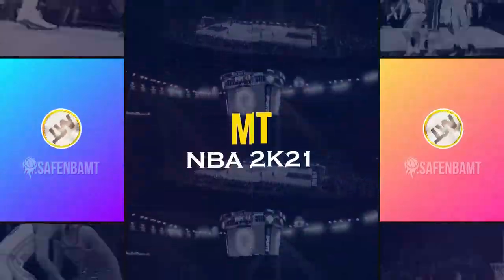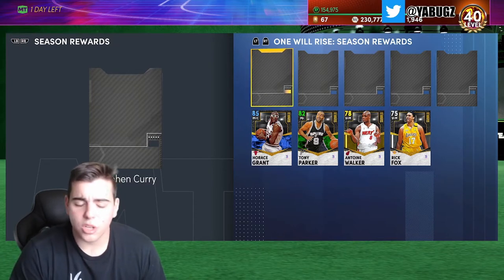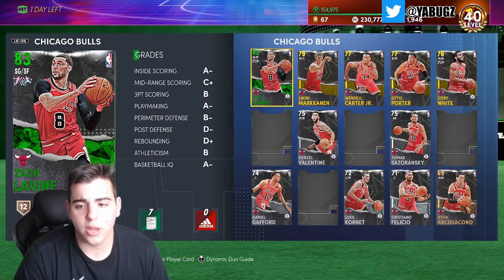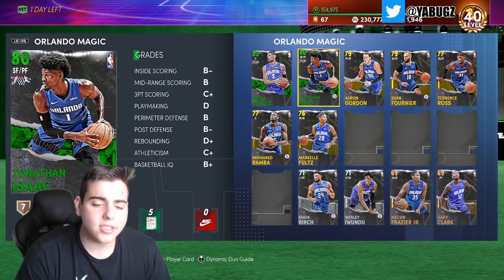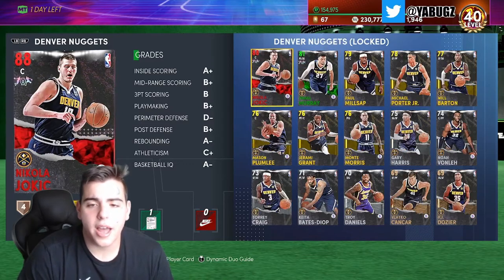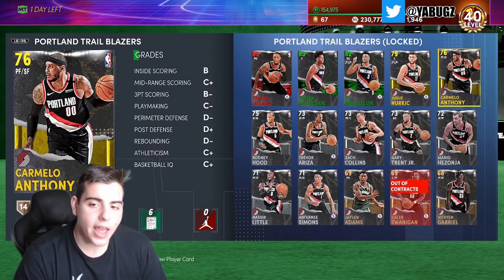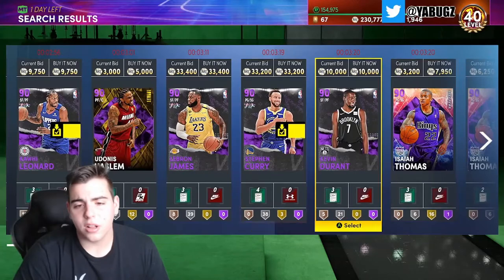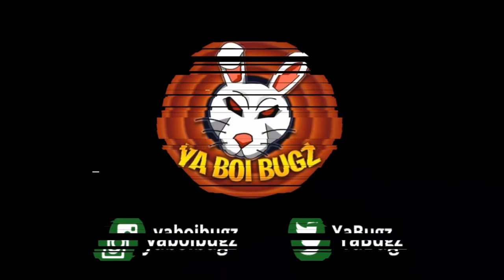SEASON 3 PREDICTICTIONS! HOW TO PREPARE FOR INSANE FREE OPALS AND PINK DIAMONDS! | NBA 2K21 MY TEAM